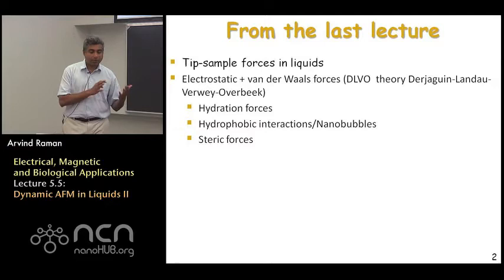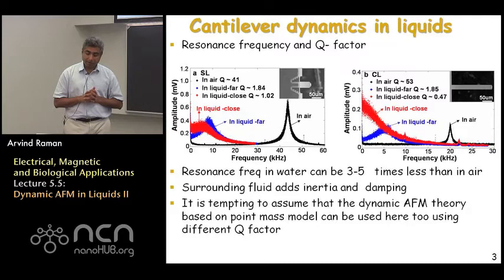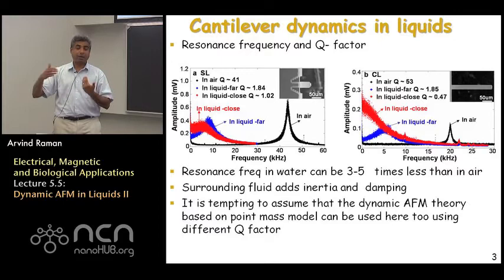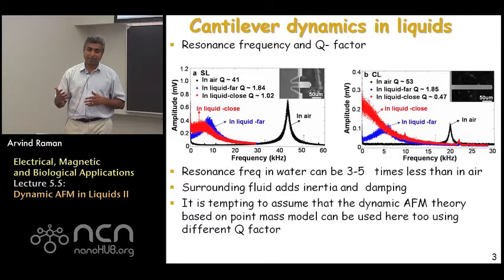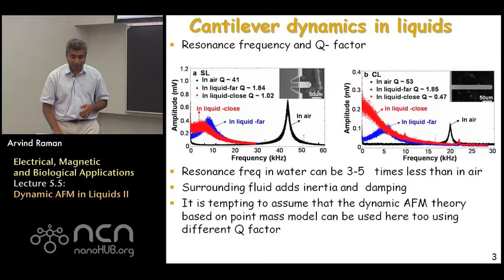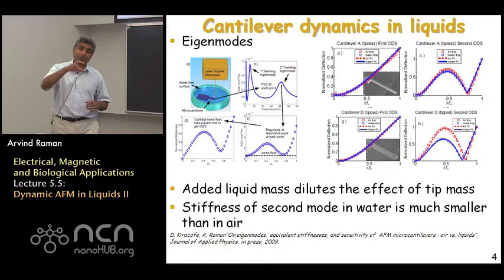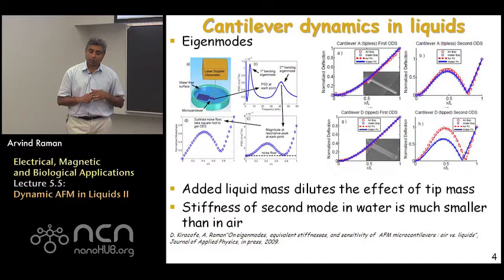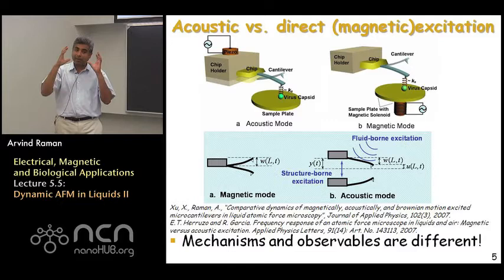nanoHUB-U Fundamentals of AFM L5.5: Dynamic AFM for Biology - Dynamic AFM in Liquids II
Table of Contents:
00:09 Lecture 5.5: Dynamic AFM in Liquids II
00:17 From the last lecture
01:59 Cantilever dynamics in liquids
07:39 Cantilever dynamics in liquids
11:04 Acoustic vs. direct (magnetic)excitation
15:06 Acoustic vs. direct (magnetic)excitation
17:46 Fundamental reasons for forest of peaks
22:01 "Solving" the forest of peaks problem
24:28 How does a tip tap in liquids?
25:51 How does a tip tap in liquids?

This video is part of nanoHUB-U's course Fundamentals of Atomic Force Microscopy: Part 2 Dynamic AFM Methods.